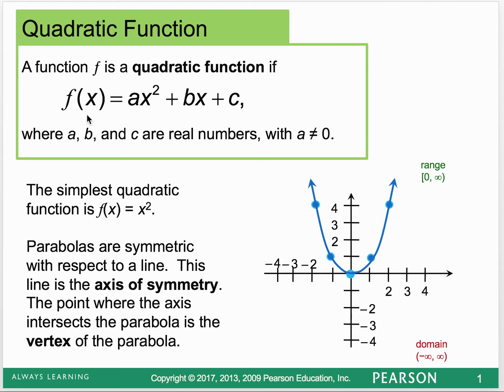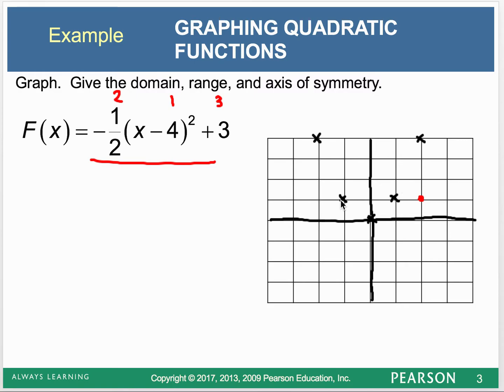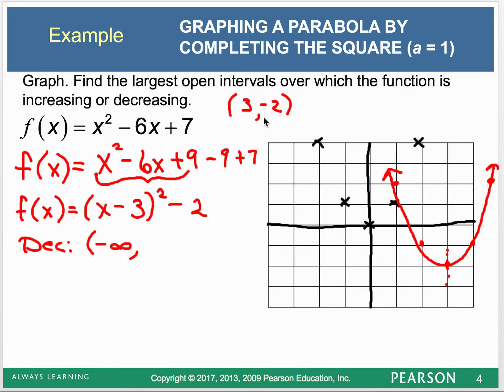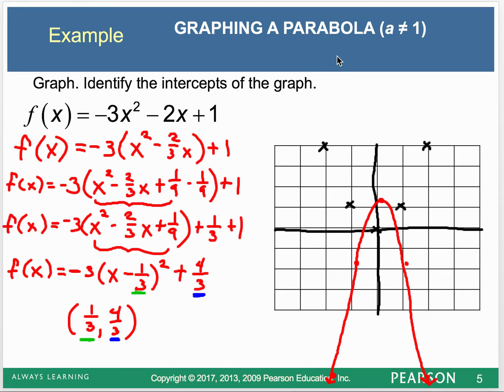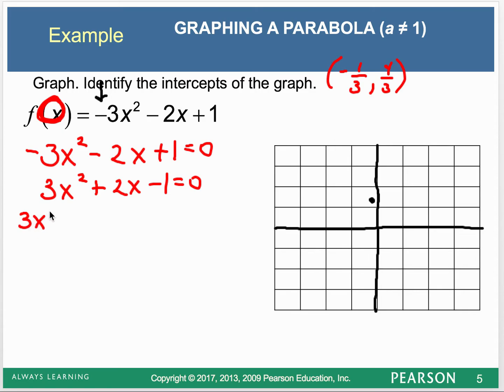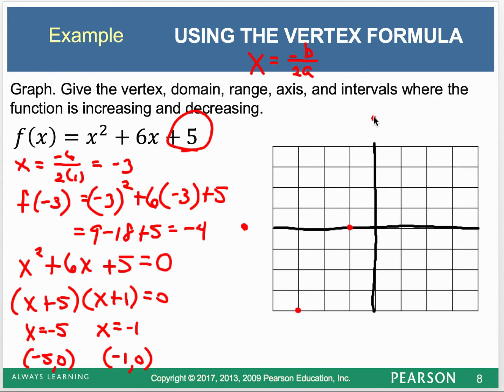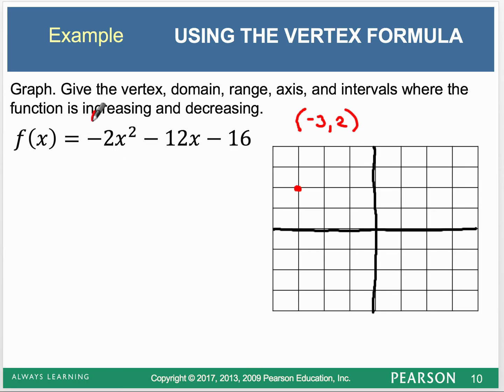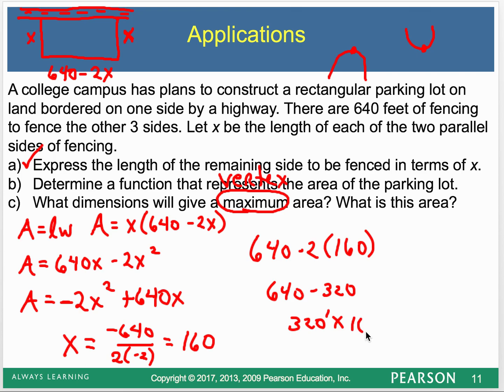1314 Chapter 3 1 video